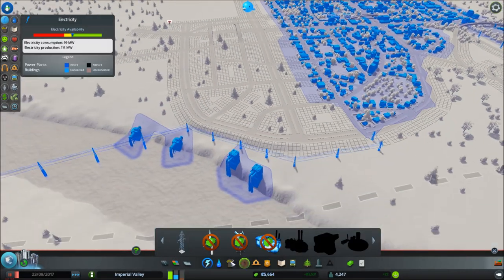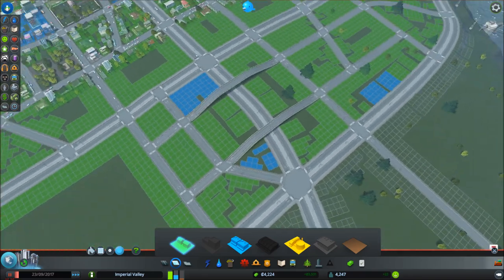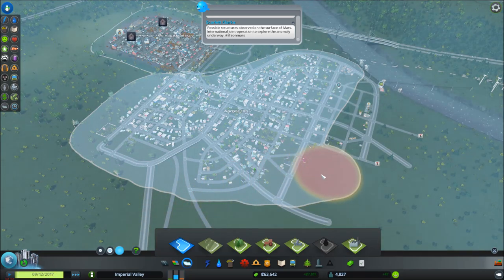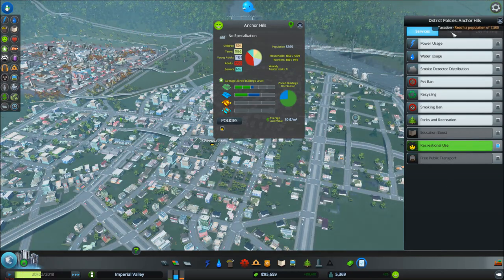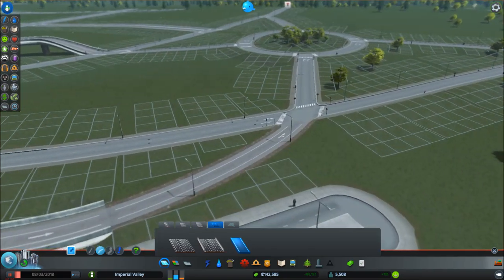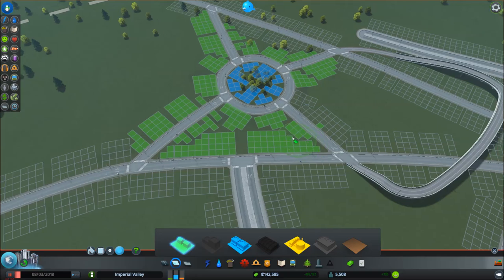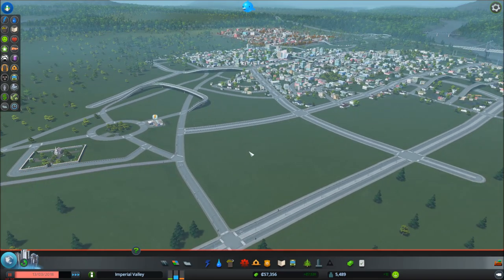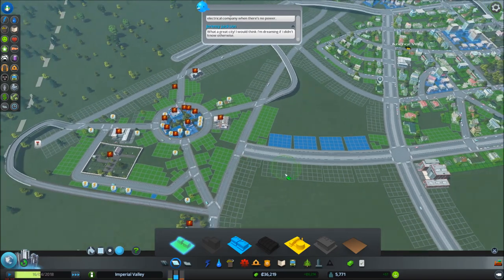Cities: Skylines - Tips for Growing a Small City (Layout & Public Transportation) - Ep 2/3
Part 2
Hello everybody! I'm back with a few new tips and suggestions on expanding a smaller sized city. I'll be working on the downtown core of the larger city in the next mini-series. But for the moment, I thought I would just do a few short videos focusing on this guy!

My eventual goal is to tack on a few new neighbourhoods and show you guys how to efficiently use different types of roads while building those new neighbourhoods. I also expand on the city services and talk a bit about districts. I'll try my best to remember to talk a little bit more in depth about policies and districts as we unlock new ones, in the early stages of a city, I don't usually have too many policies active just because of the associated cost.

Lastly I build a small bus network in the city and show you guys how to change the lane/bus colours and where the stops need to be placed.

Thanks for the support as always guys!